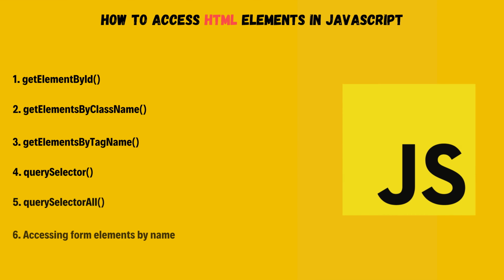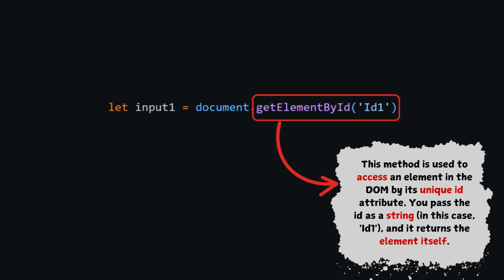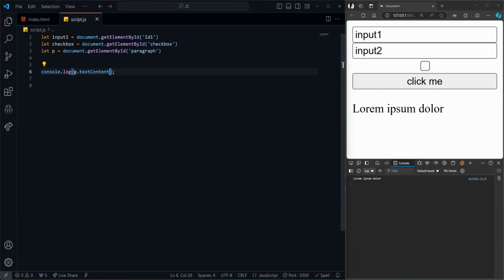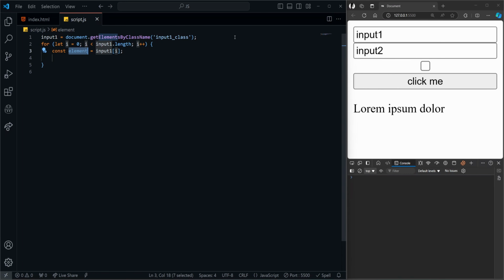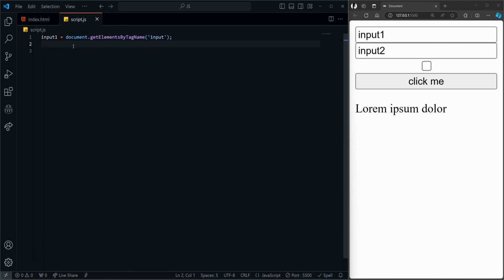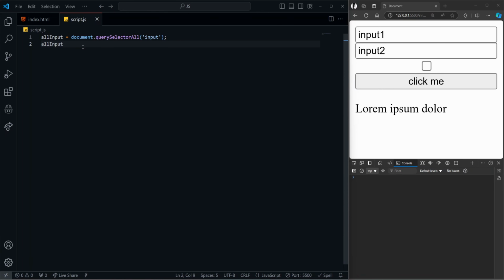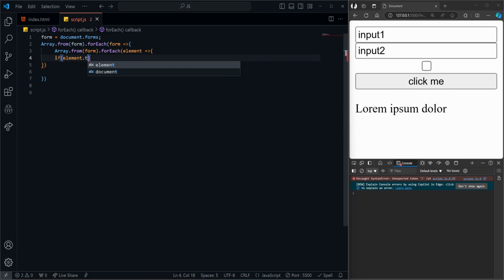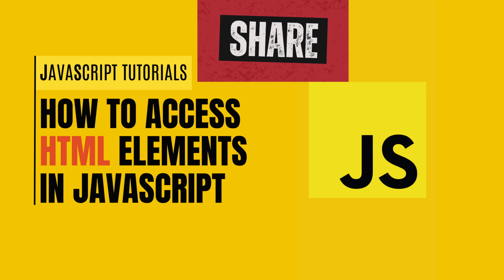How to Access and Manipulate HTML Elements in JavaScript | JavaScript Tutorials - TLB STATION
In this video, we'll explore various methods to access and manipulate HTML elements using JavaScript. You'll learn how to effectively use getElementById, getElementsByClassName, getElementsByTagName, querySelector, and querySelectorAll to work with form elements and more. Whether you're just starting or need a refresher, this tutorial will guide you through these essential JavaScript techniques step-by-step.

Timestamps:
00:00 - Introduction
00:46 - Requirements
01:05 - getElementById() & Accessing Properties
03:24 - getElementsByClassName() & Converting to Arrays
04:55 - getElementsByTagName()
05:32 - querySelector()
06:02 - querySelectorAll()
06:28 - Accessing Form Elements by Name
08:40 - Summary
08:55 - Outro

*TLB STATION*